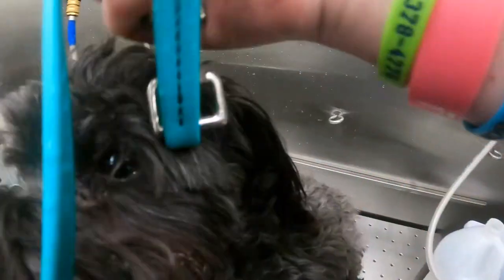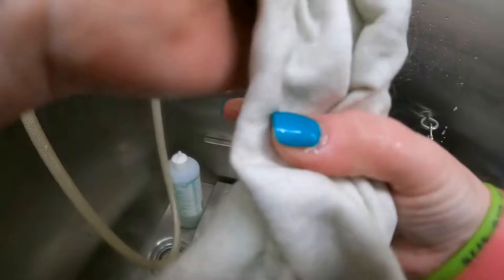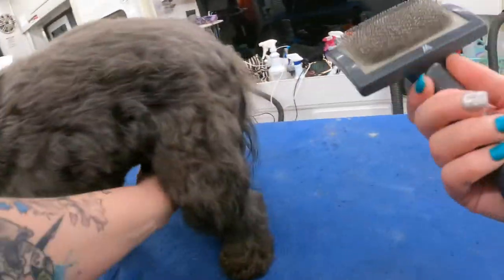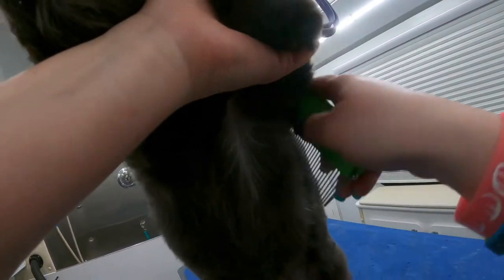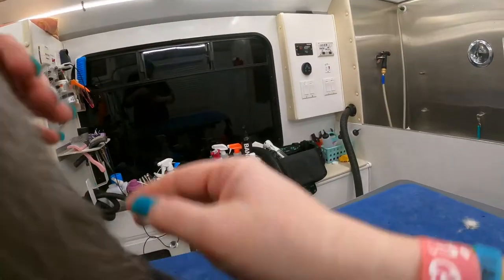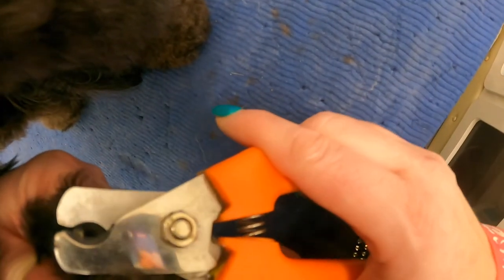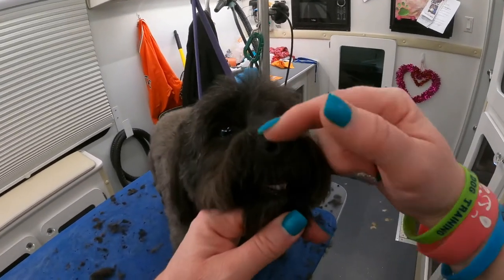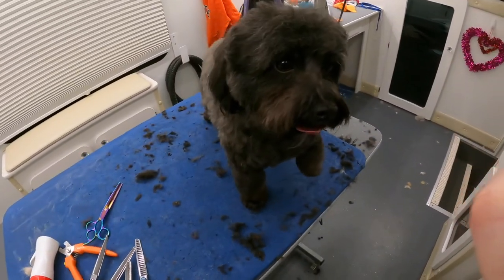How to groom a dog - Tips from a PRO! FULL GROOM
Nicole grooms a small, formally aggressive dog from start to finish.  Learn tips on how to handle and what tools are best to use!